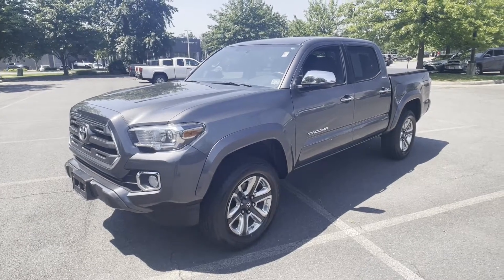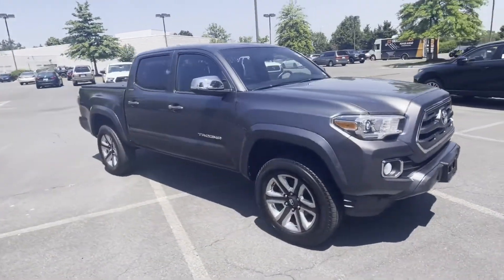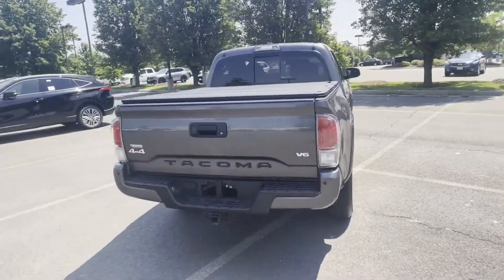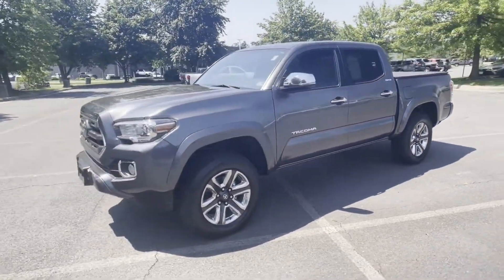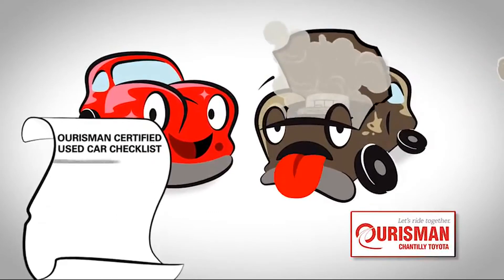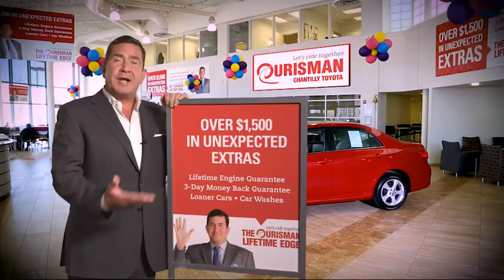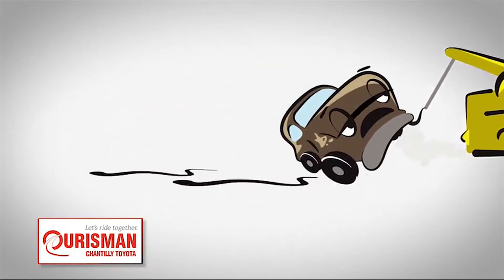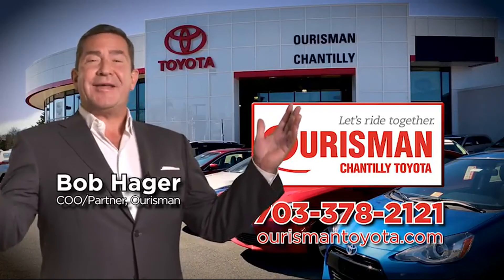Used 2017 Toyota Tacoma Limited Chantilly, Washington DC, Vienna, Arlington, Springfield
2017 Toyota Tacoma Limited 3TMGZ5AN9HM062307 Video

This 2017 Toyota Tacoma Limited 3TMGZ5AN9HM062307 is full of phenomenal features such as: